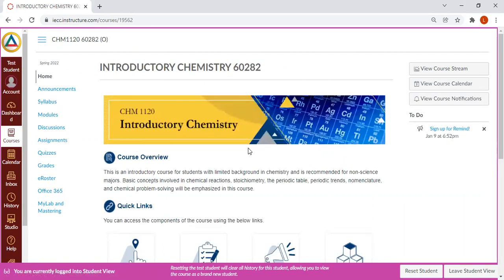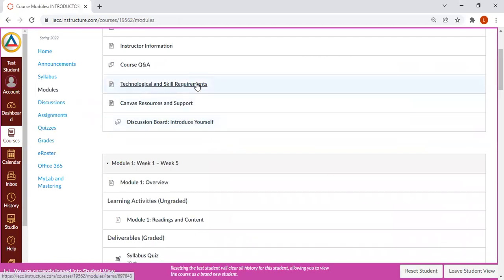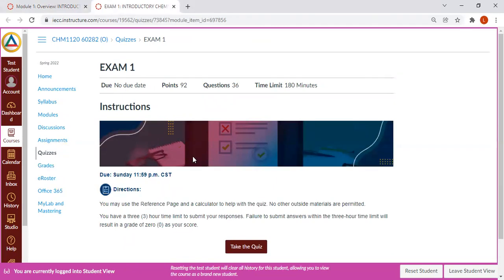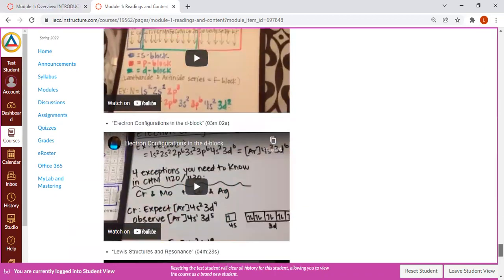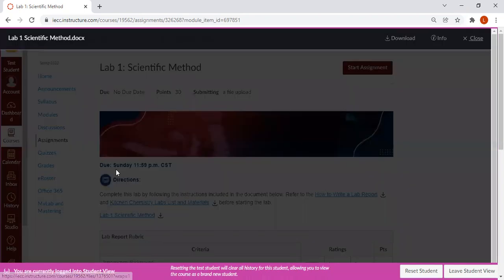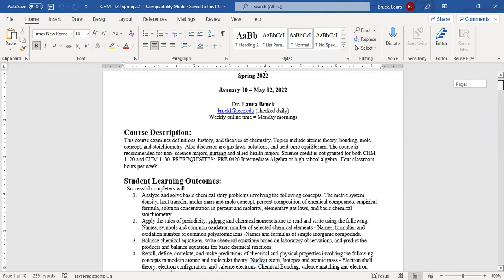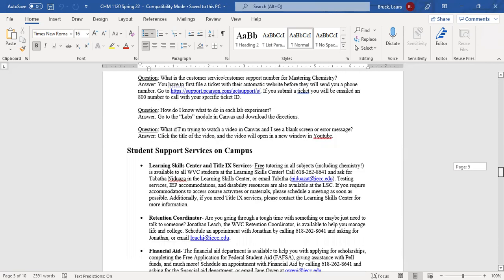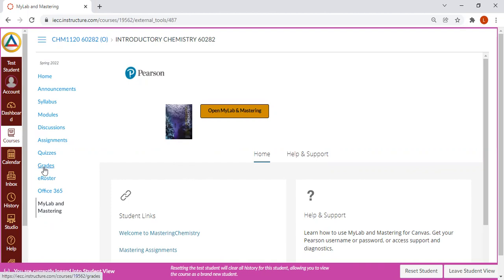Introduction to CHM 1120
Getting started in CHM 1120, Introductory Chemistry